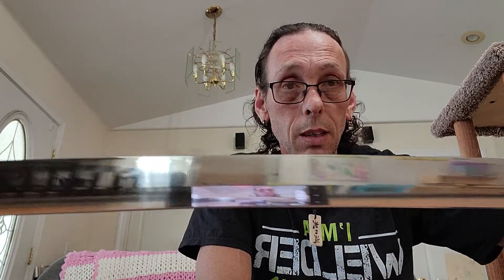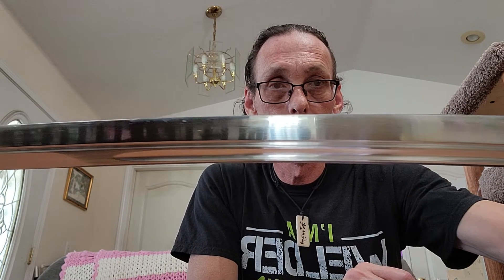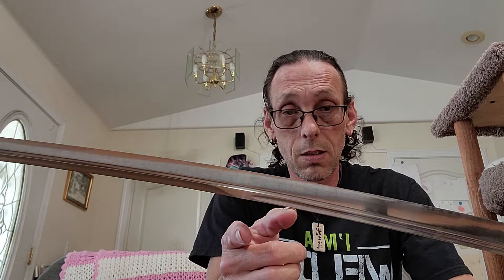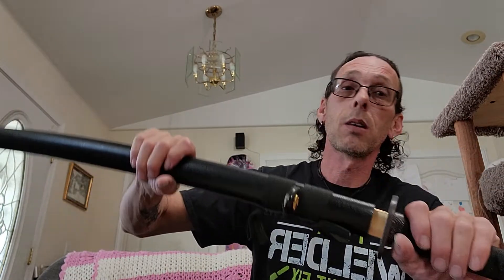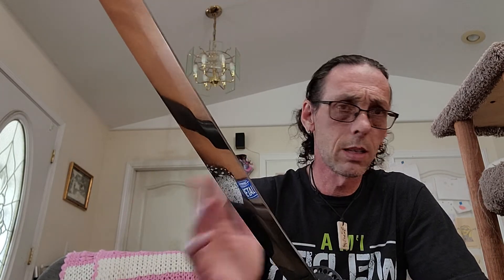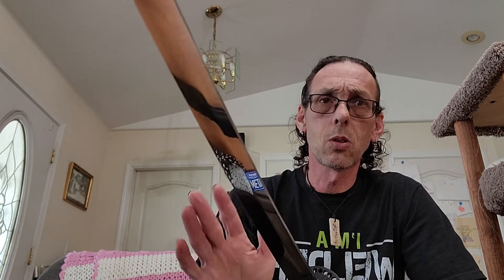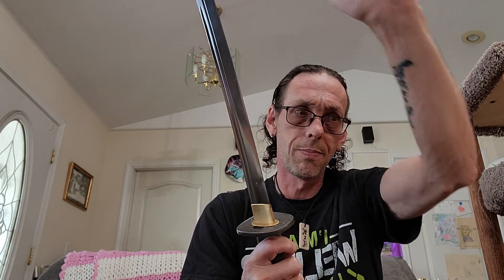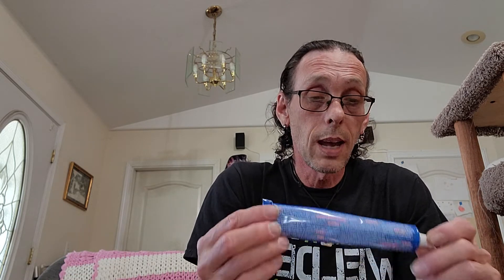review of blue magic thank you samurai bryd.